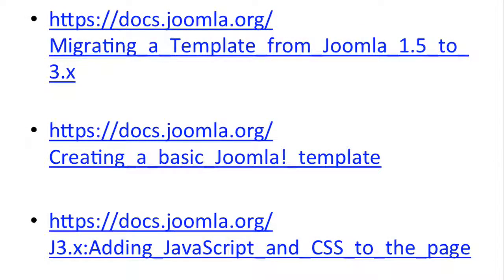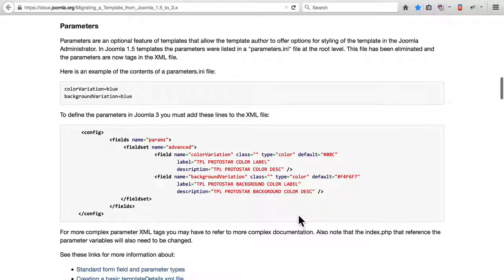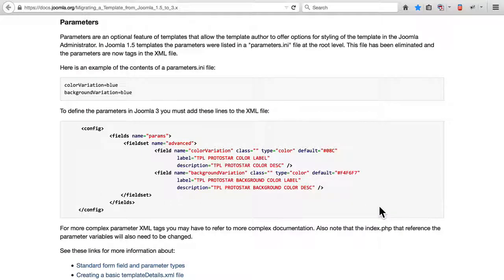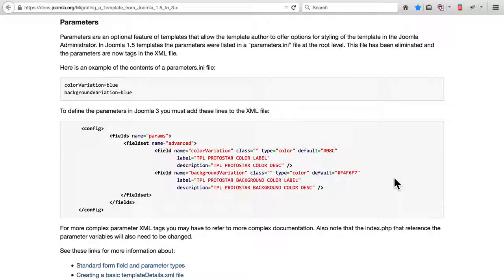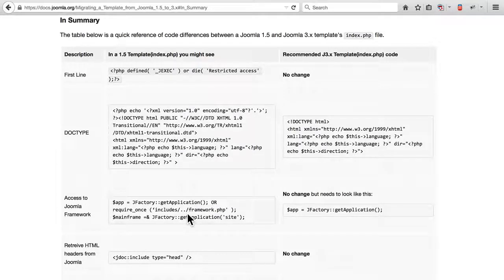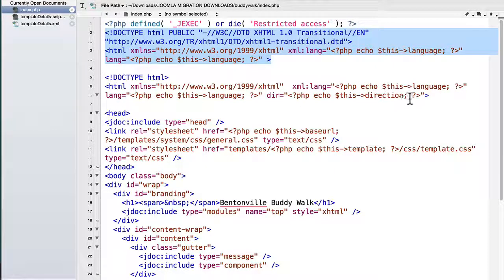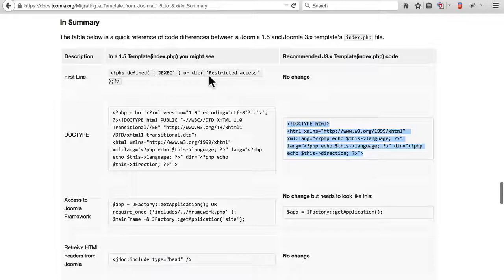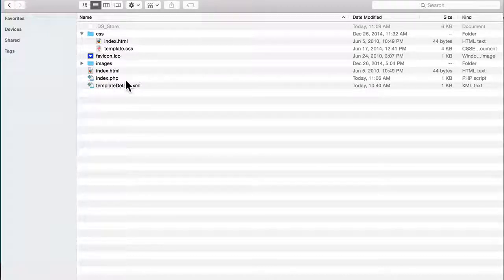Migrate Joomla 1.5 to 3, Lesson #9: index.php